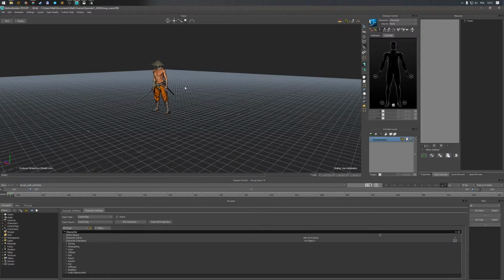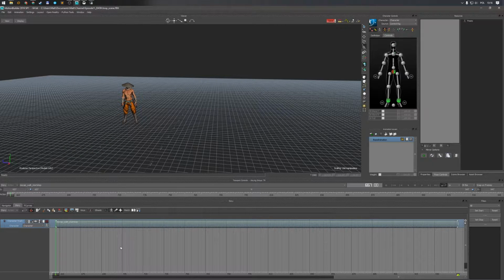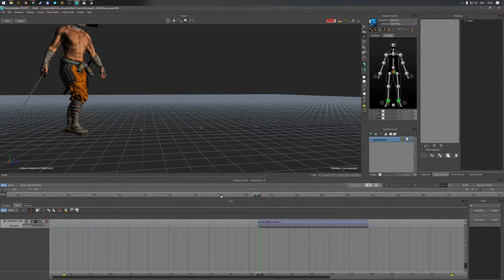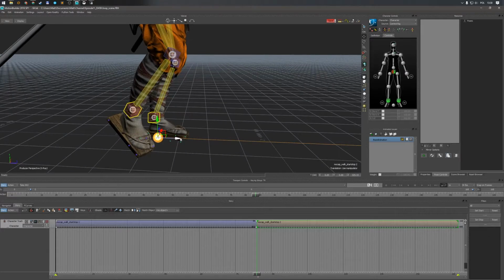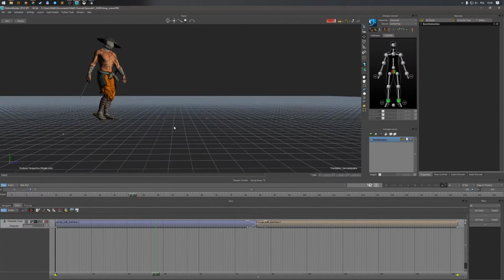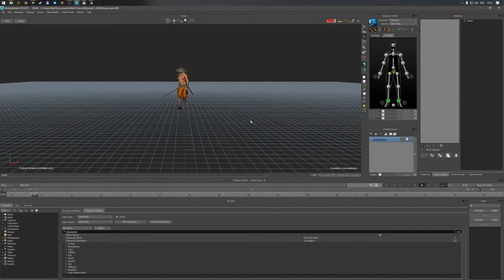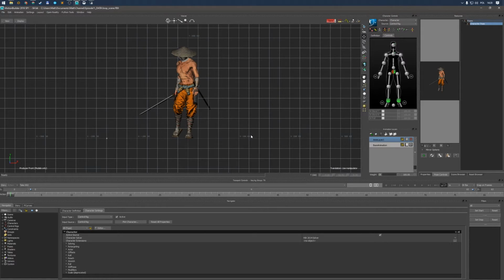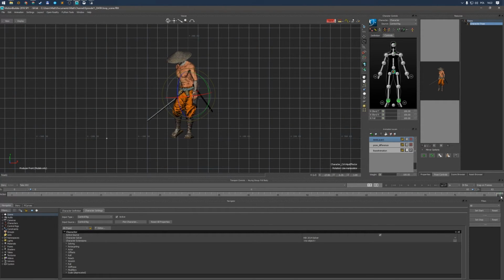How to CREATE LOOPS using MOTION CAPTURE and Motionbuilder - 3 methods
Today we cover something quite important for gameplay animators : loops !

Creating a loop is something you've probably done many times, and this isn't going to change in a near future. Good loops are amazingly important for gameplay, as they are animations we see for dozens or hundreds of hours, so creating them is no easy task. But rest assured, in this video I share three different methods to easily and quickly create loops using mocap data.

Method 1 : Using the Story Tool
Method 2 : One pose propagation
Method 3 : The 50-50

Timestamps:
00:00 Intro
00:45 Preparing your scene
07:06 First method : Using the Story
13:43 Second method : One pose propagation
18:01 Third method : The 50-50
22:11 Summary

Some visual elements are from Roy VFX - Thanks for helping small channels